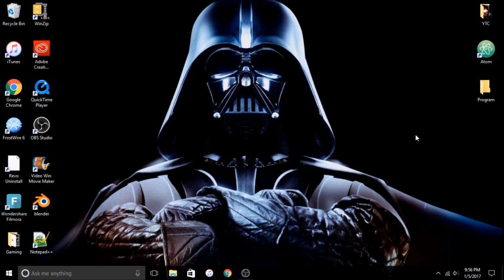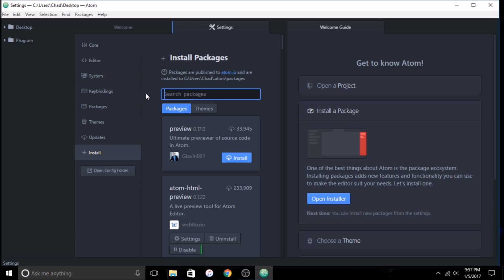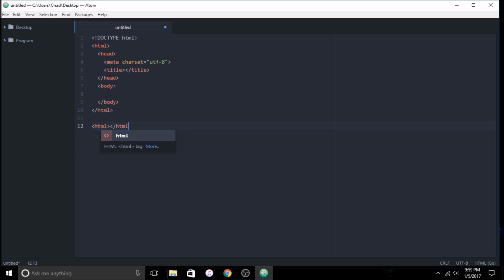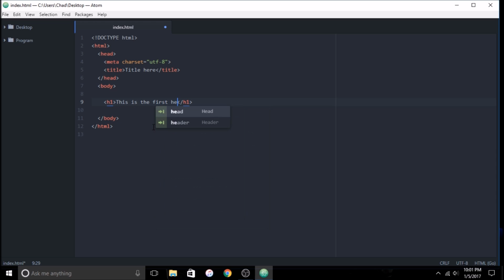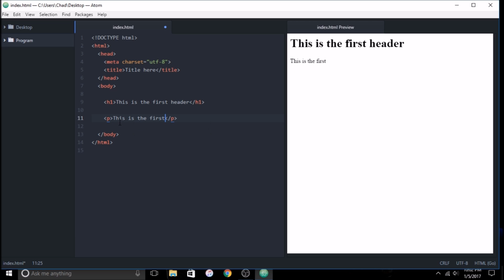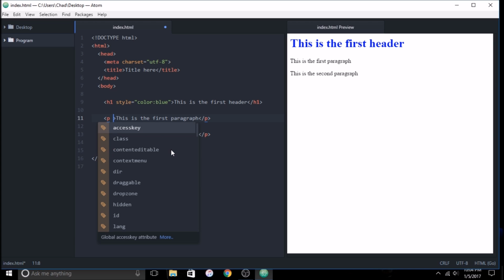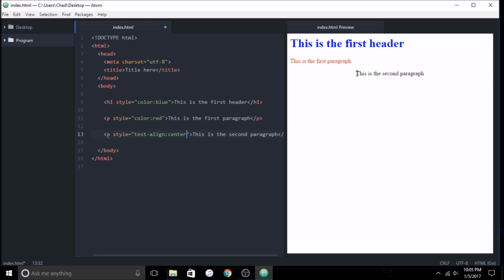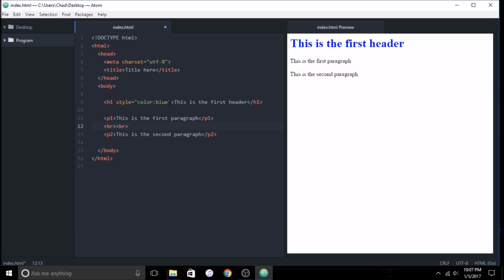HTML & CSS | Part 1 - Starting Off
Starting off with beggining HTML & CSS code